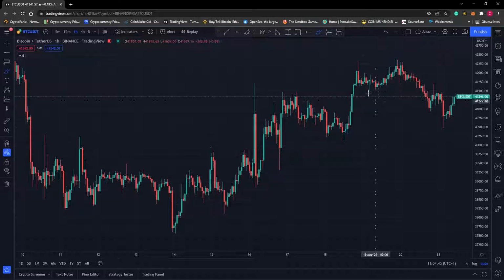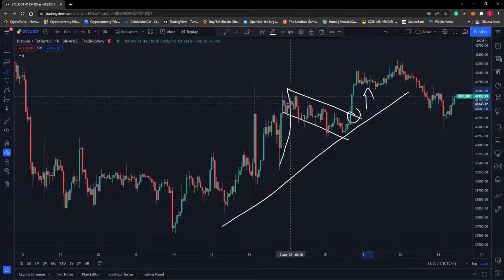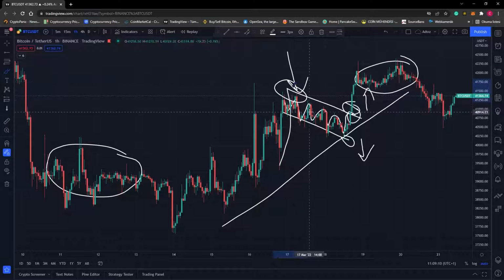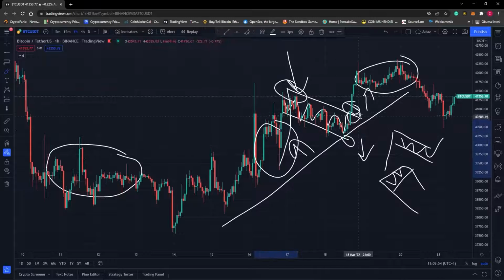What are the Flag Formations? #39